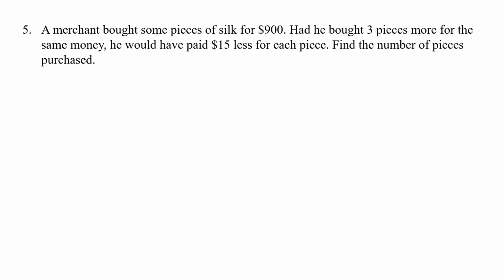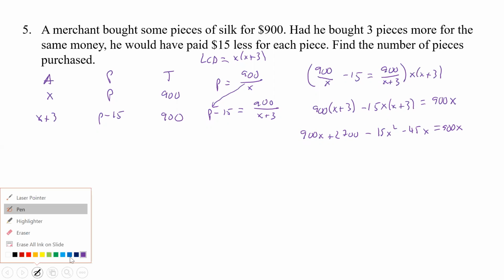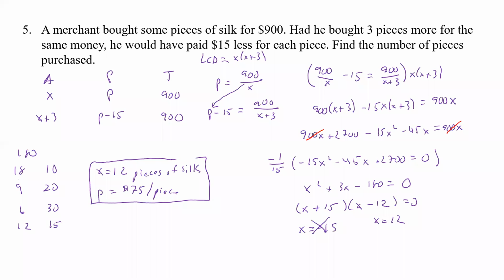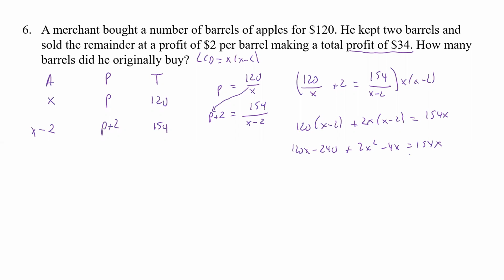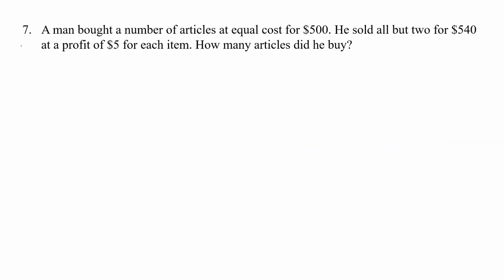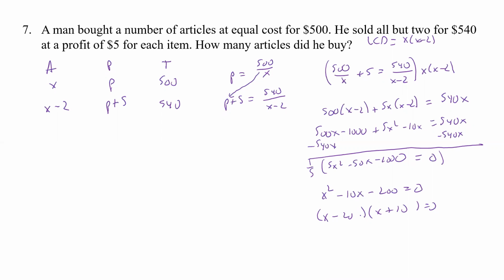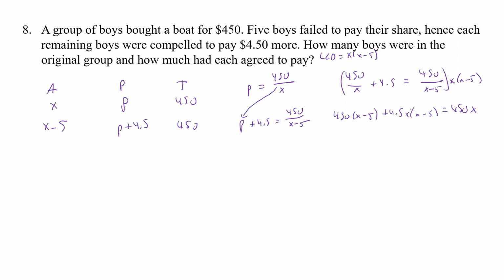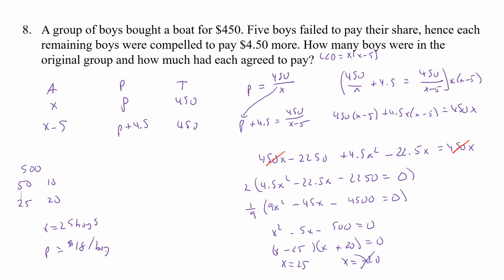10.4 Lecture Pt II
Lecture:  10.4  Revenue Problems Pt II